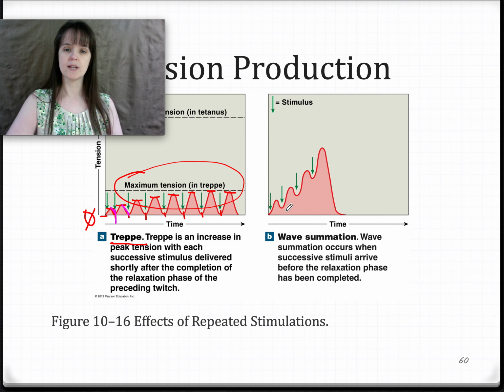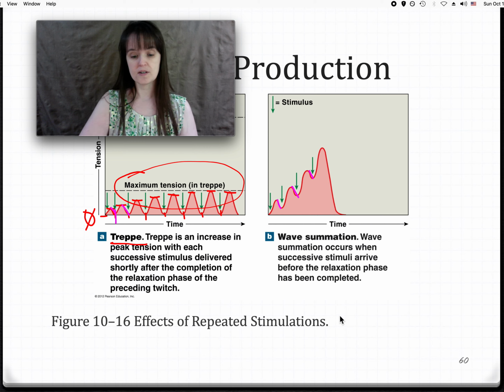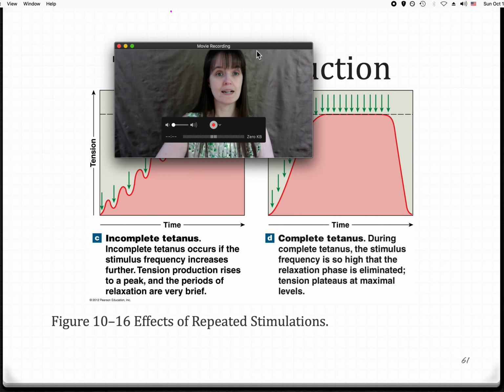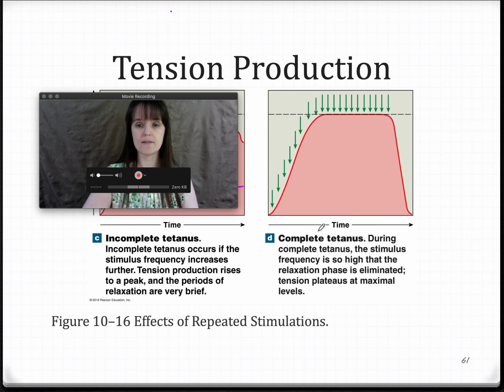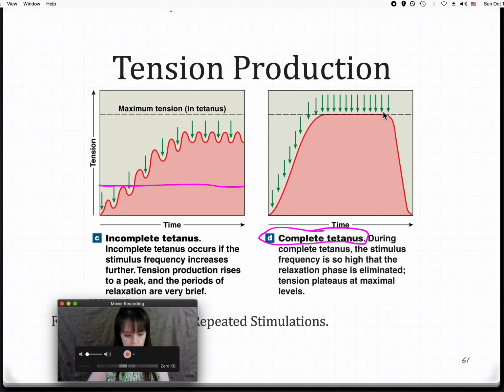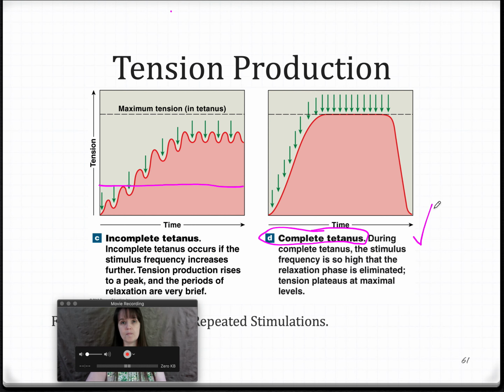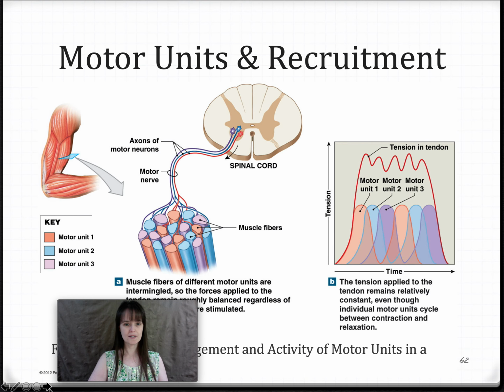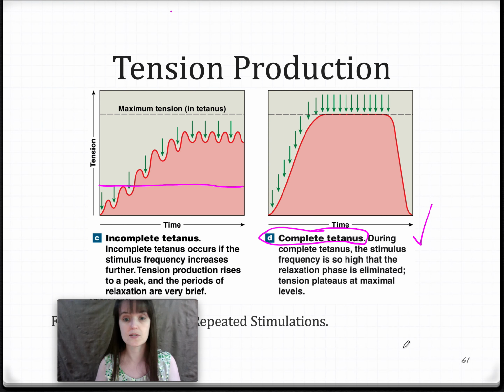A&P I Lecture Test 4 Video 12